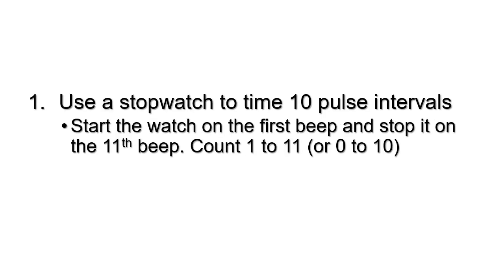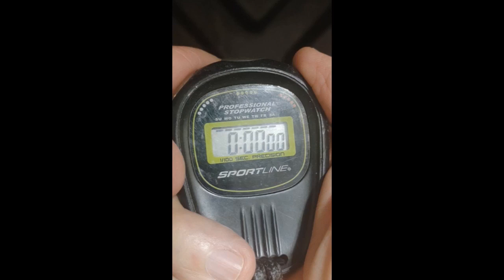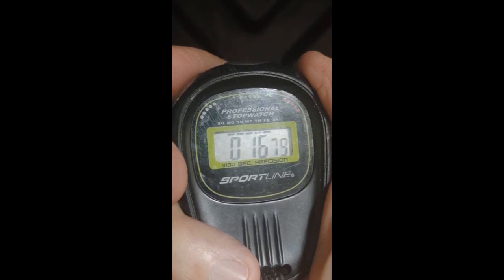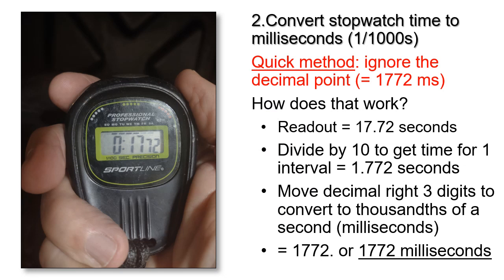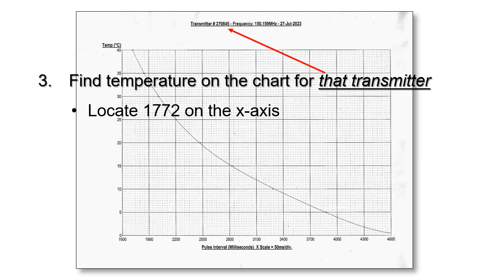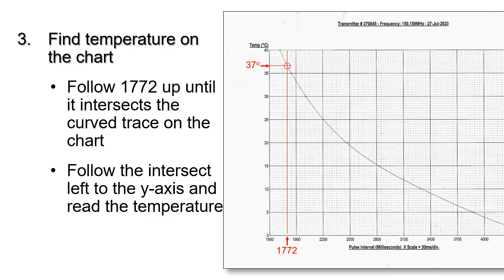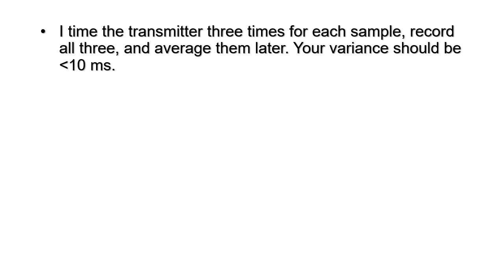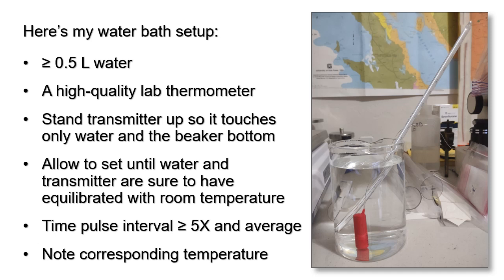Calculate body temps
Description of how to convert the pulse interval from a Holohil SI-2T transmitter to body temperature